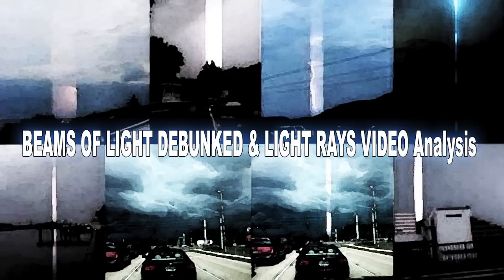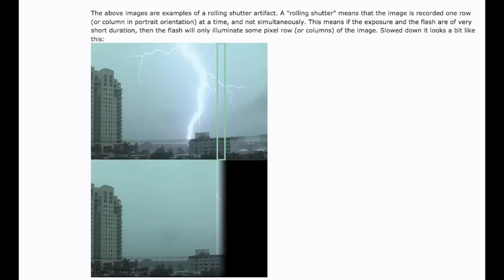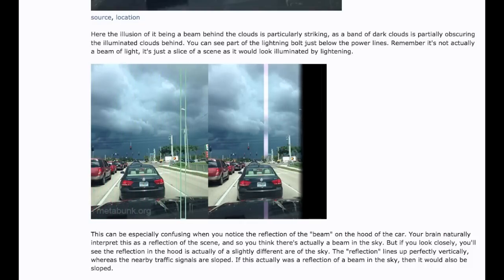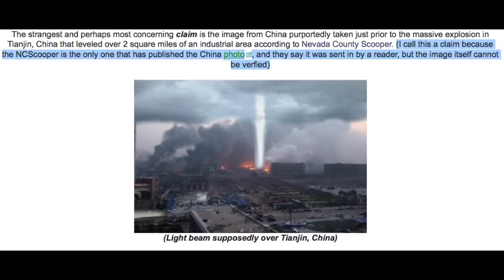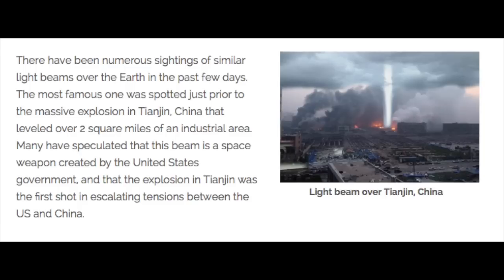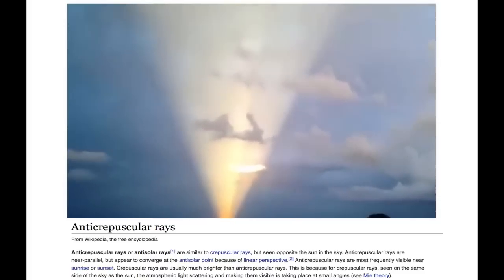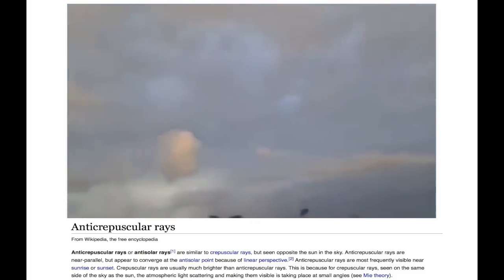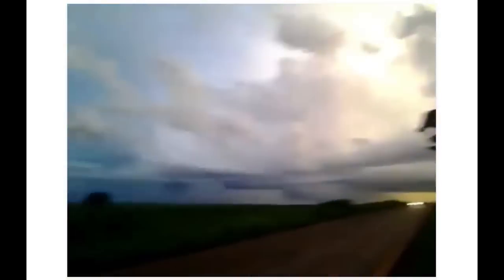BEAMS OF LIGHT DEBUNKED (Tianjin China) & LIGHT RAYS VIDEO Analysis (Anticrepuscular Rays?)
Many people have been talking about the light beam from Florida, even one from the recent explosion from Tianjin China. But these images all seem to be a phenomenon of a rolling shutter camera and lightning. In addition, I take a look at a video with a light ray. While it appears to be supernatural or high tech, I would argue that it is most likely what is called anticrepuscular rays. Yet, during the final editing of the video, I noticed that there was two suns that are seen, not just one. So what do you make of it? What's going on in that video?

LINKS
Metabunk of Rolling Shutter + Lightning

Nevada County Scooper Claim of Tianjin Light Beam image

PLEASE CONSIDER SUPPORTING THIS MINISTRY FINANCIALLY
With your help, we can keep this YT channel going and reach many more people with videos, films, podcasts, and books that discuss the most important issues today in light of the Gospel message of Jesus Christ. Please consider supporting this ministry financially if you feel led. Thank you for your support. God Bless.